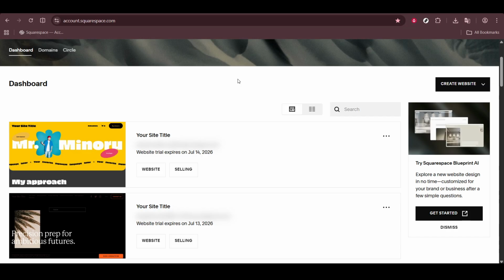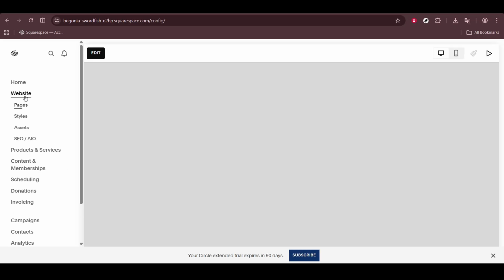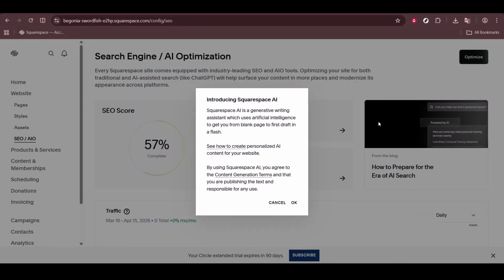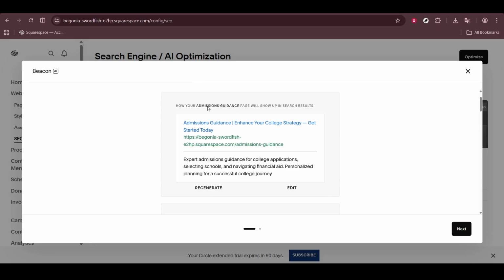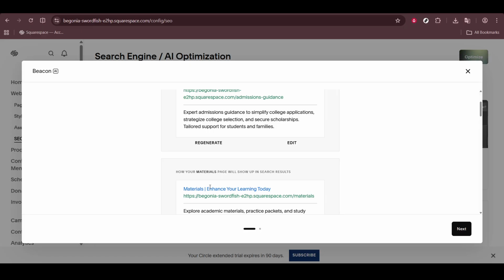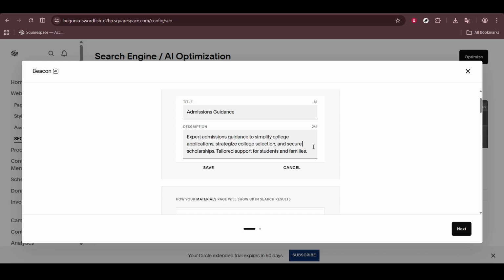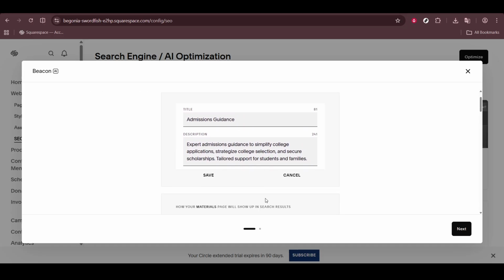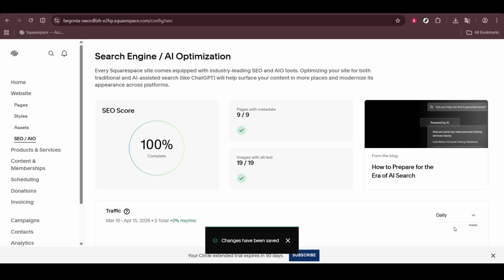How To Add SEO Descriptions [QUICK TUTORIAL]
How To Add SEO Descriptions